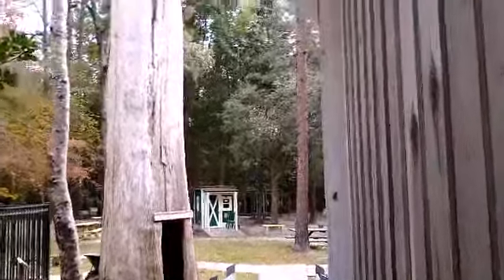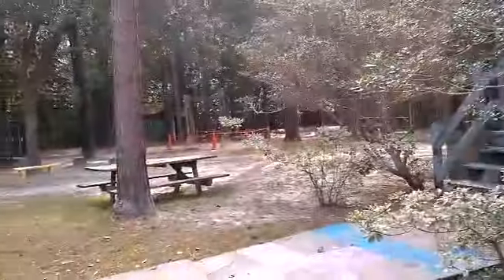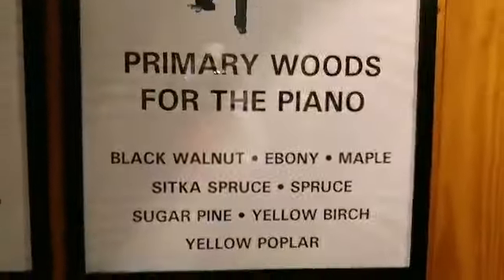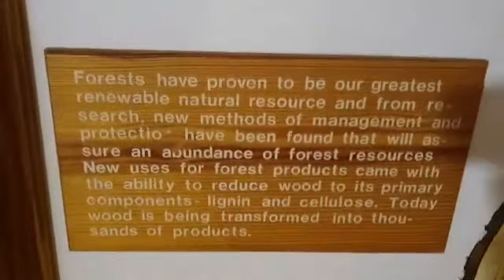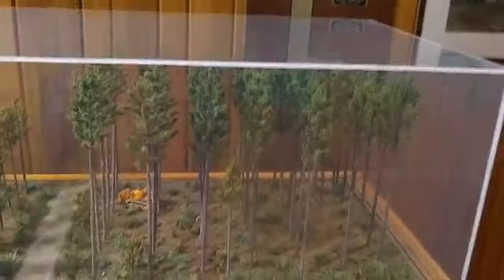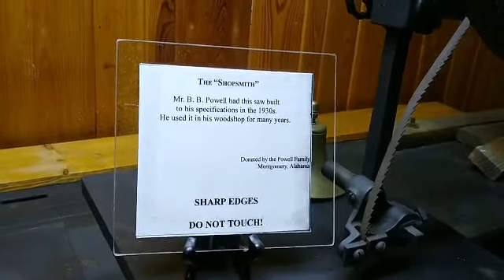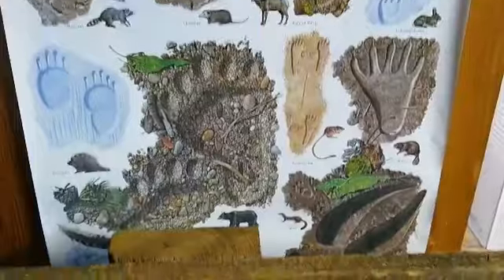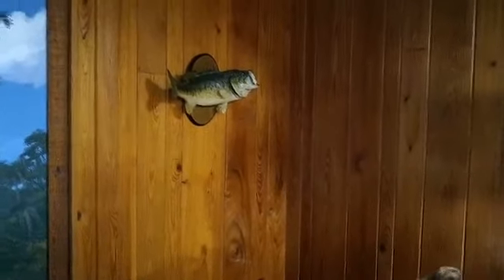Southern Forest World Part II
This is part two of our Southern Forest World trip in Ware County Georgia. Make sure you notice the Real mummified dog inside the log.

Use our Amazon link for all your Amazon shopping. There is no added costs to your purchase. amzn.to//2yoHadi